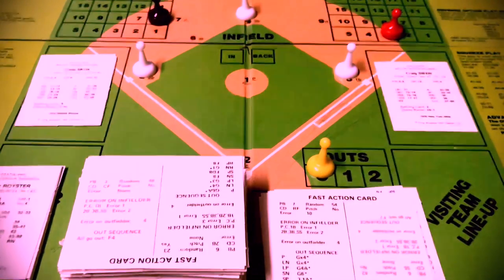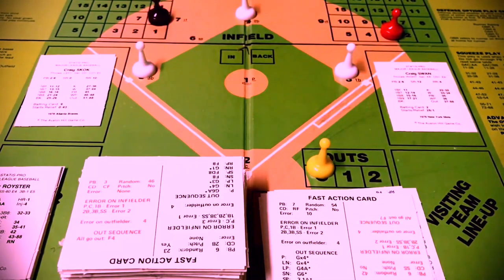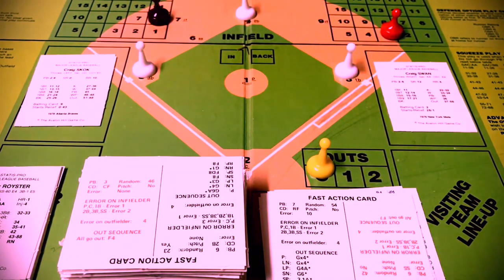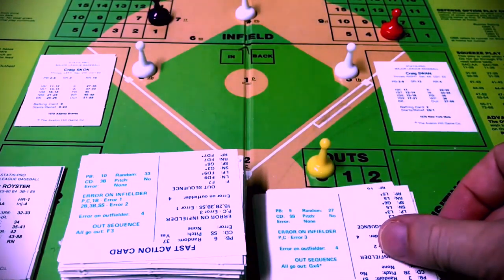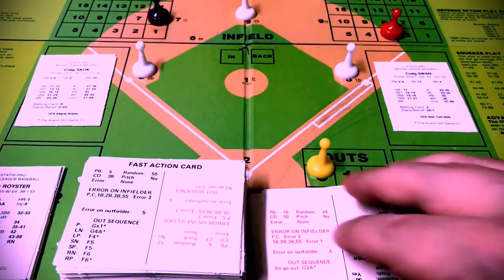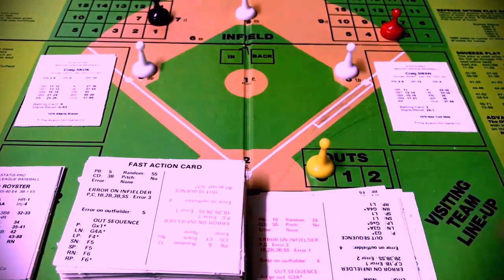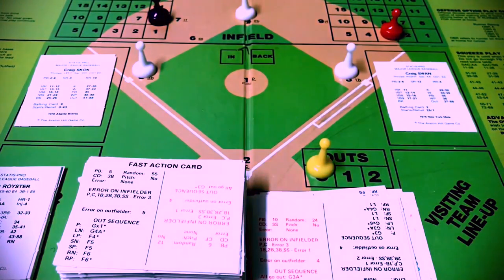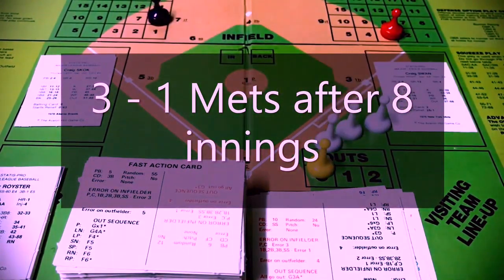Statis Pro Baseball: 1978 Braves vs. 1978 Mets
The next in my Statis Pro baseball series, this is the Atlanta Braves visiting the New York Mets. Pitching for Atlanta in this game is Adrain Devine and on the mound for the New York Mets will be Craig Swan. Two bad teams from the late 70's prepare to do battle with one another on a bright summer day in Flushing, NY. Sit back and enjoy!